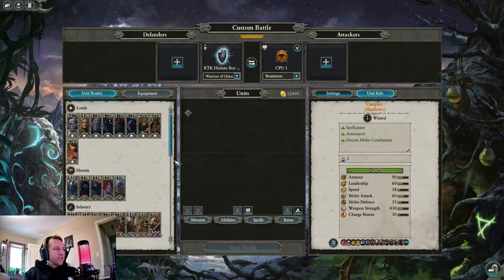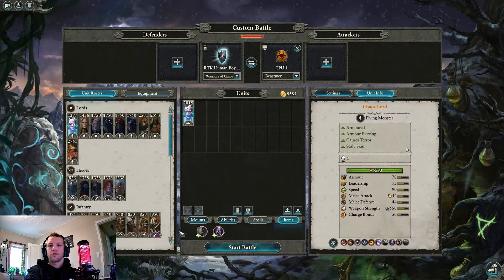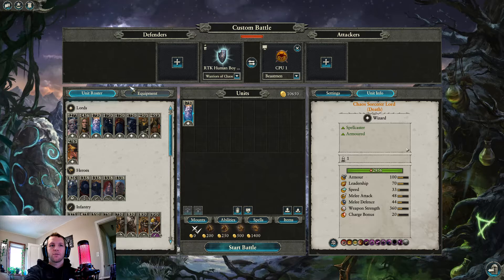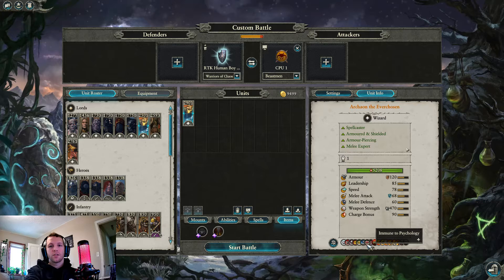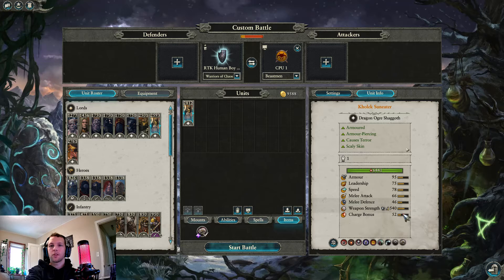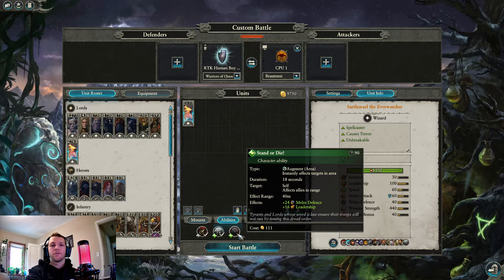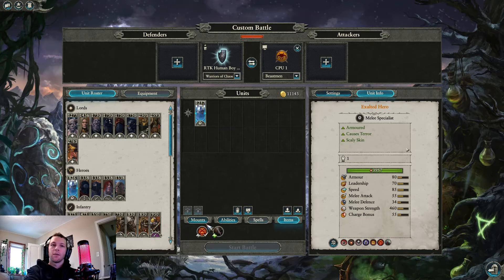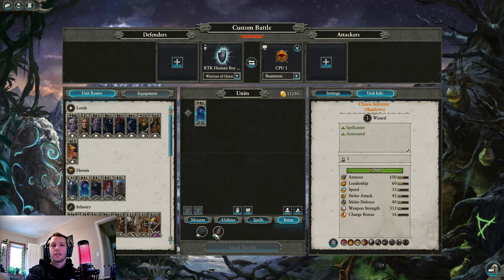Naked or No! Warriors of Chaos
Howdy, for this series I am going through lord and hero options for each faction and telling you what items and abilities I believe are worth it on their roster. I am trying to keep them short and to the point!